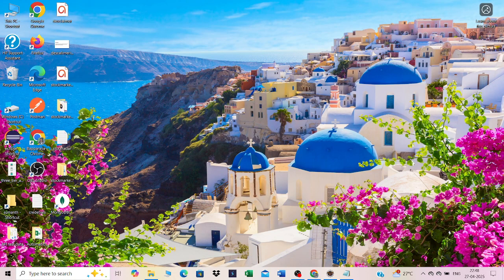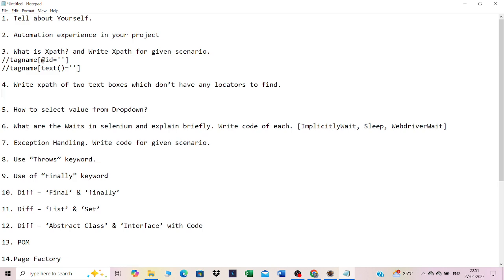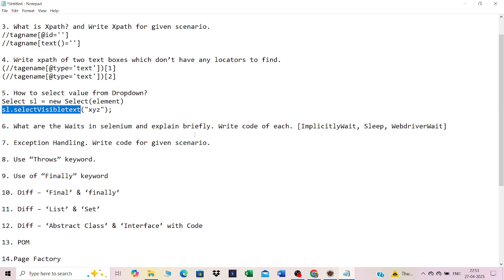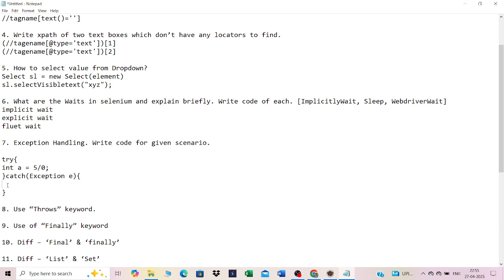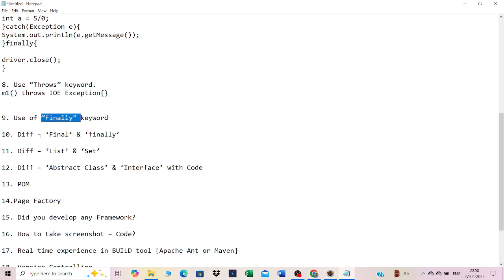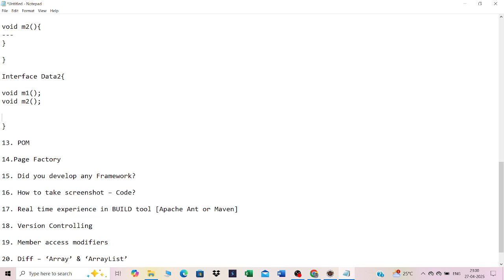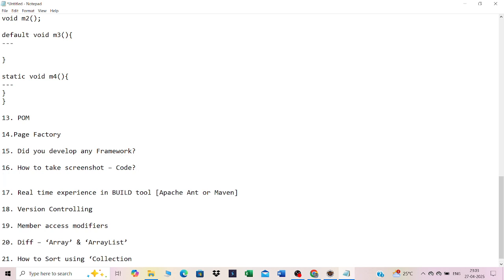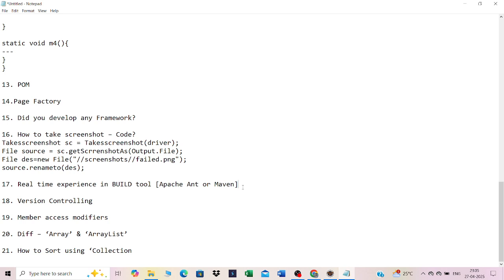🔥 Wipro SDET Interview Questions | Automation Testing Interview Prep | Crack Wipro Easily!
Are you preparing for the Wipro SDET or Automation Engineer interview in 2025? 🚀
In this video, I share the latest Wipro SDET interview questions, covering Java, Selenium, TestNG, frameworks, API testing, and real-world problem-solving scenarios!

✅ Topics Covered:
- Java and OOPS Interview Questions
- Selenium WebDriver Scenarios
- TestNG DataProviders and Listeners
- Framework Challenges
- Real-world Debugging and Bug Lifecycle
- API Testing and Postman Concepts
- Factory Design Pattern Explanation
- Handling Calendars, Multiple Tabs, File Downloads